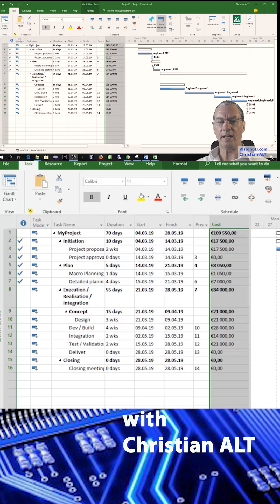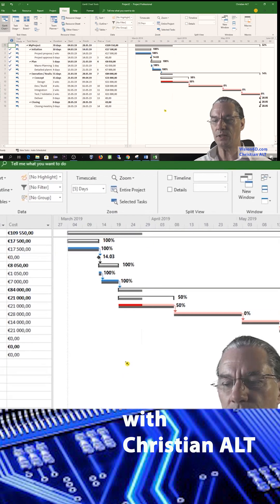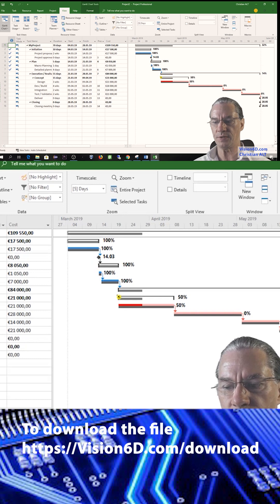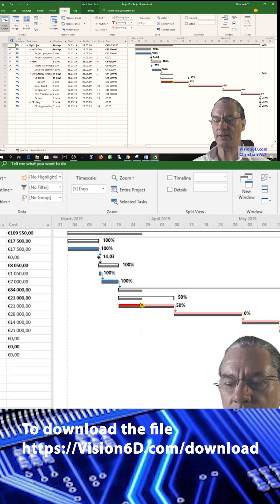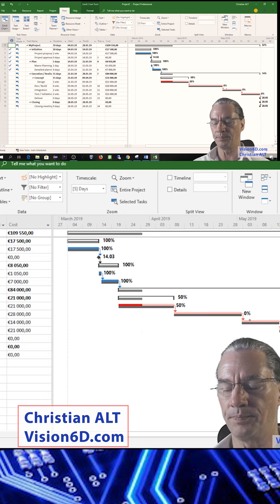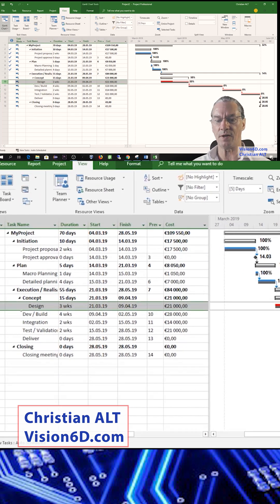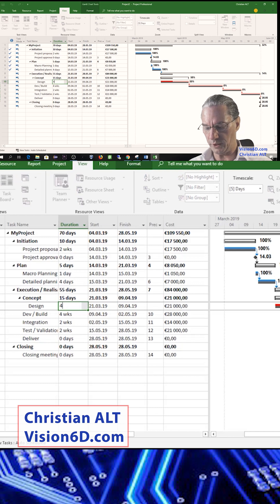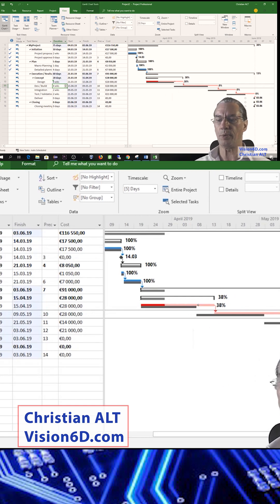MS Project 2023 ● Tracking Gantt ● Minute Knowledge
When tracking a project with Ms Project you can use the tracking Gantt chart.